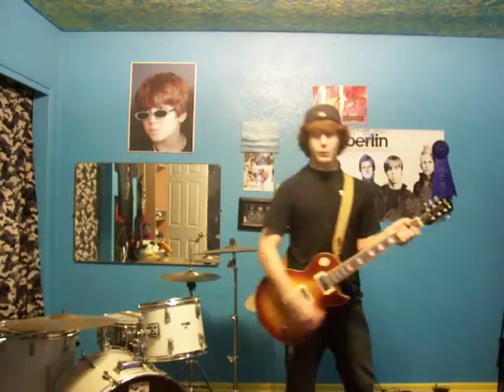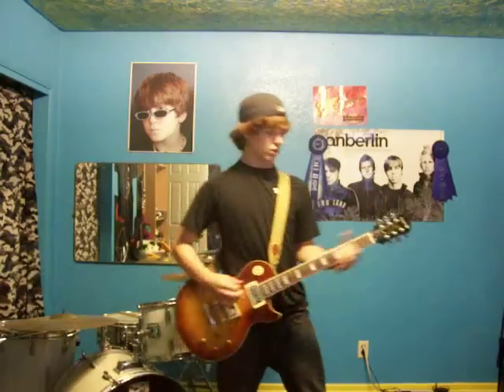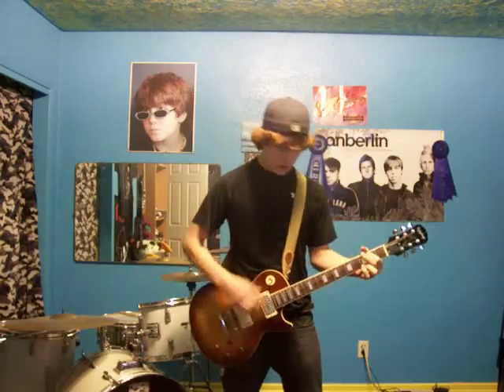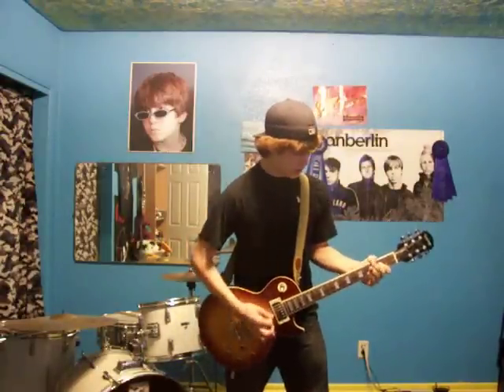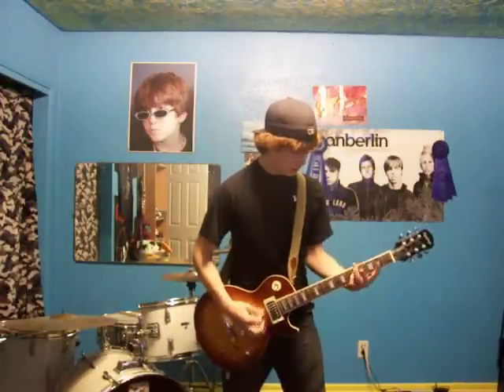Fender Blues Junior Cranked Full Volume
Last night my parents went out for a bit, so I took advantage of the time I had. I decided to crank my blues junior to twelve! It was really amazing, I loved it. I wish I could do it more often but we don't want our neighbours to get sour on us. If you take a tube amp and crank it to full, you will really hear how the amp should sound.